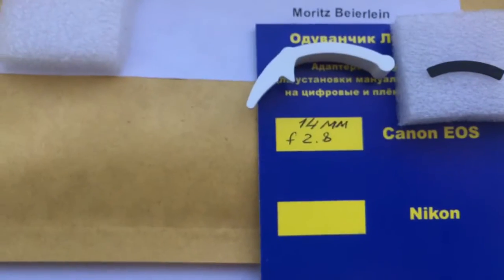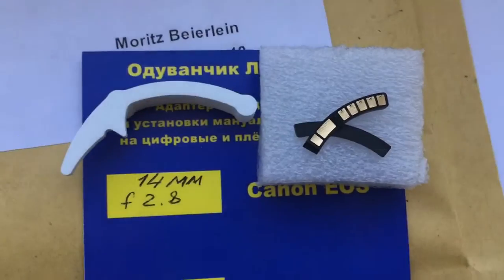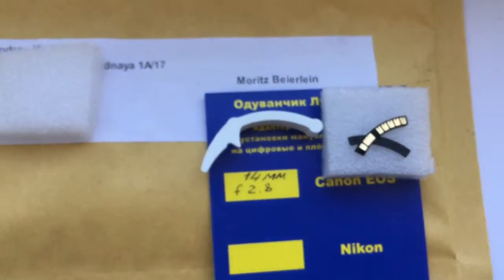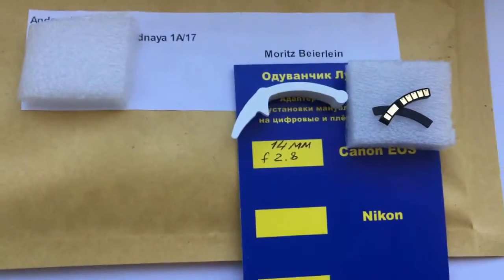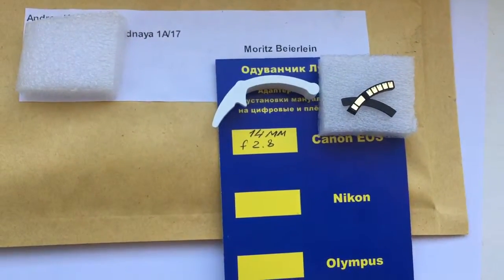For Moritz B.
Canon fandelion programmed chip for Walimex 14mm/f2,8.